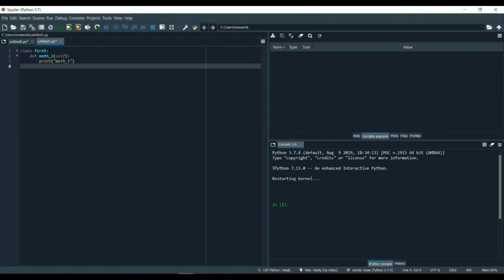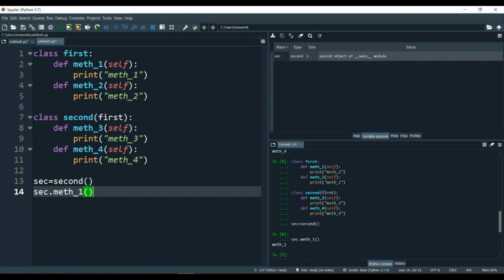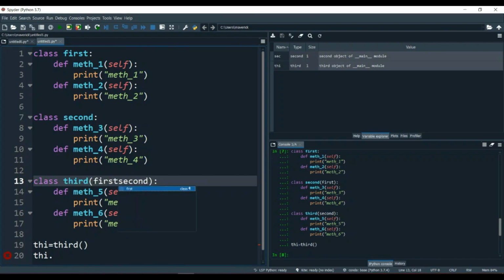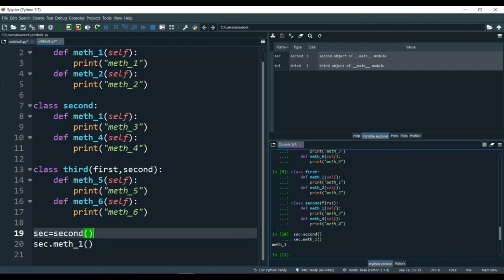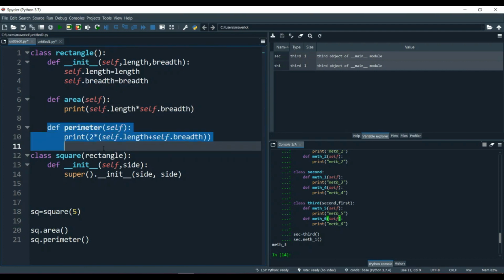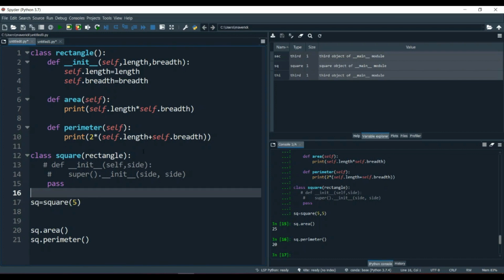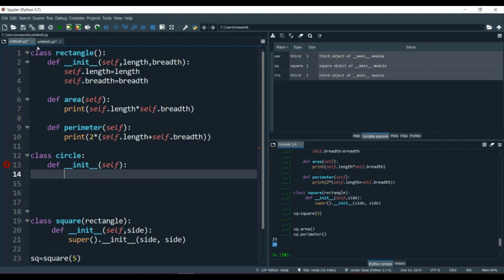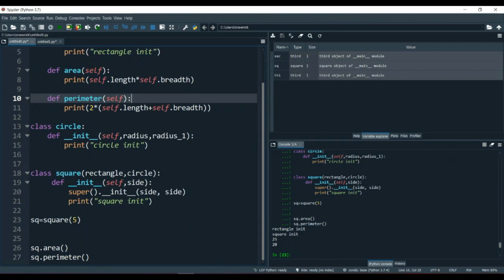Inheritance in Python | Python Tutorial | Anaconda | Code Warriors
In this video we will discuss detail about the Inheritance in Python Programming.

This video by Code Warriors will help you understand and learn Inheritance of python programming language.

Inheritance is the capability of one class to derive or inherit the properties from another class. The benefits of inheritance are:

It represents real-world relationships well.
It provides reusability of a code. We don’t have to write the same code again and again. Also, it allows us to add more features to a class without modifying it.
It is transitive in nature, which means that if class B inherits from another class A, then all the subclasses of B would automatically inherit from class A.